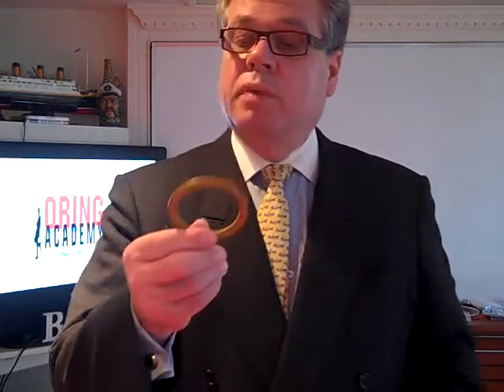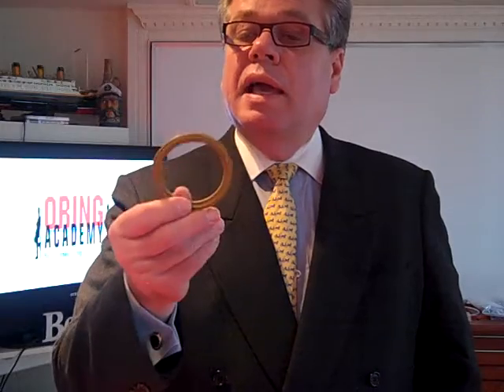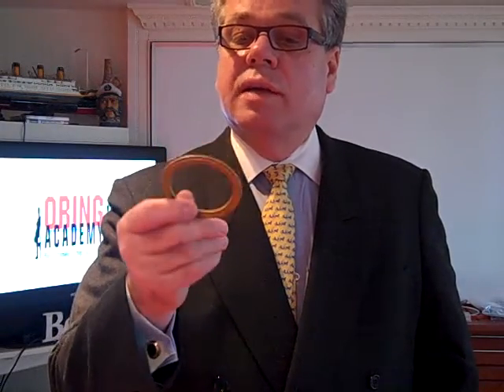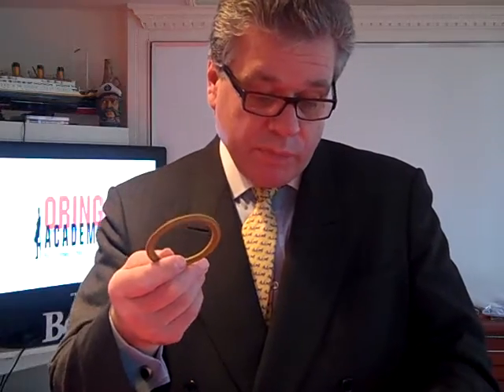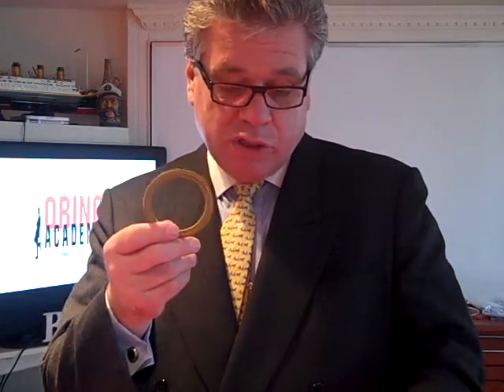Sanitary Gaskets: Tri Clamp Yellow NBR Gasket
Yellow Tri-Clamp Sanitary Gasket NBR for the food processing Industry.